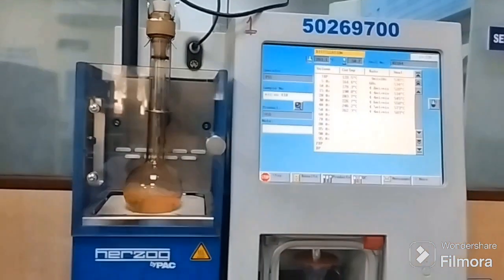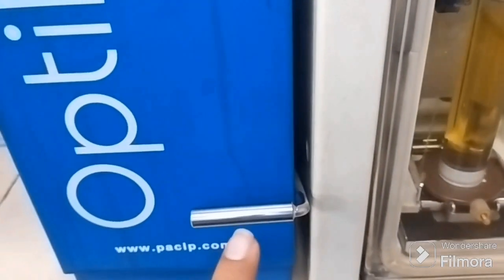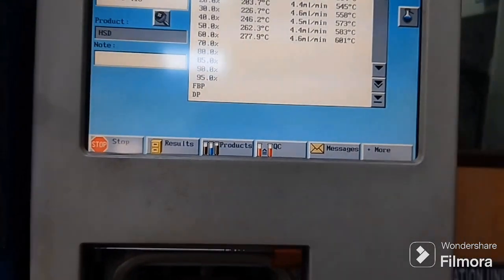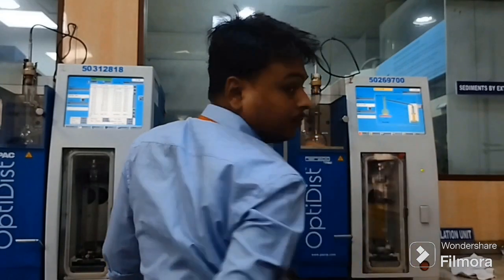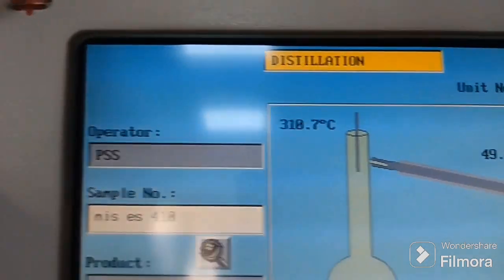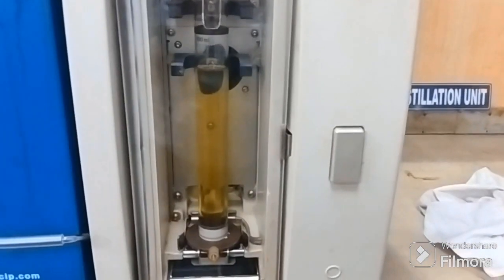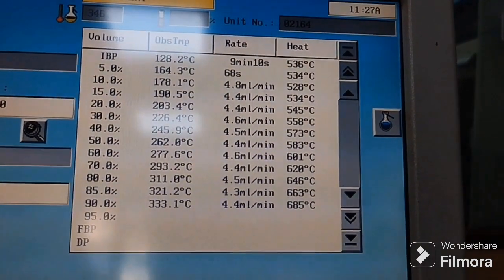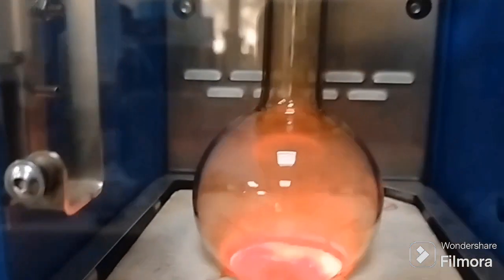OptiDist by Petroleum Analyzer Company